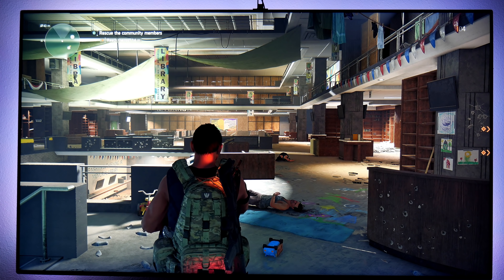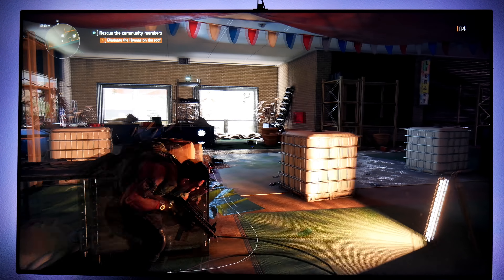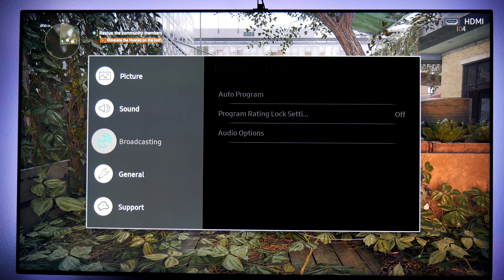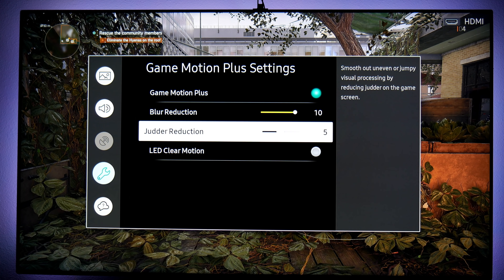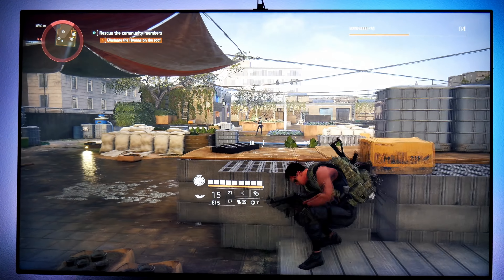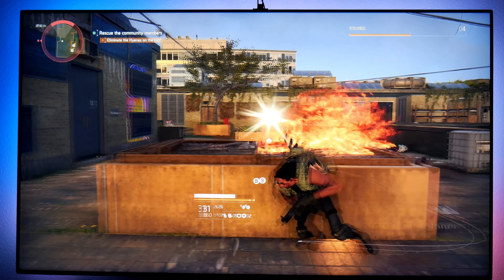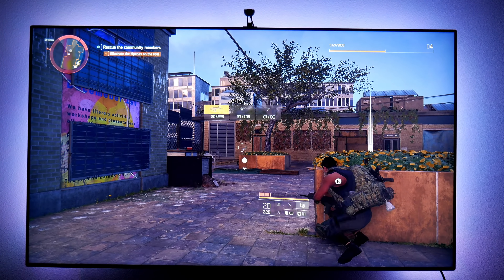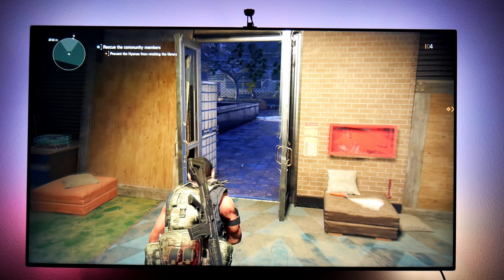The Division 2 on Samsung Q7FN 4k HDR Best Settings HDR vs SDR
This is the Division 2 on the Samsung Q7FN 4k HDR TV from 2018, Im including an HDR vs SDR comparison and I am also sharing my personal picture settings for a smoother game play utilizing Game Motion plus which is a combination of Motion interpolation and game mode with a low input lag.

TV Wall mount by Fleximounts: